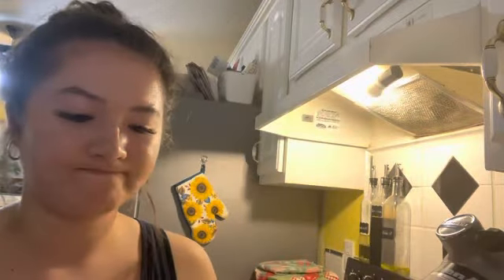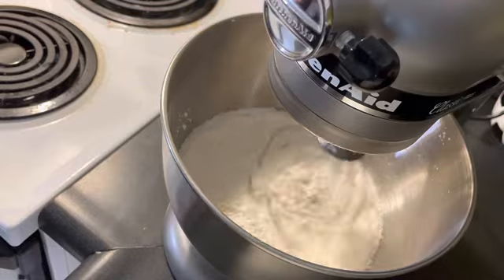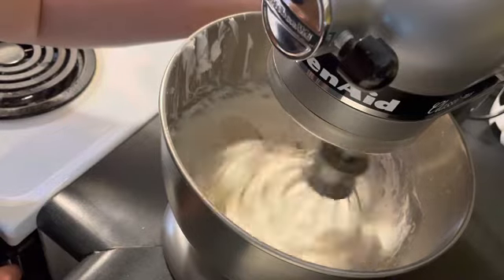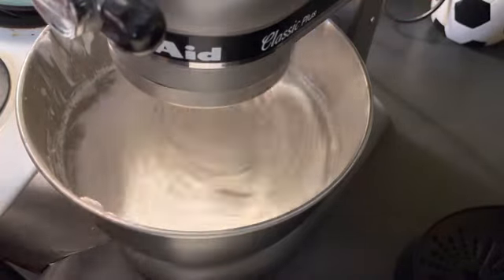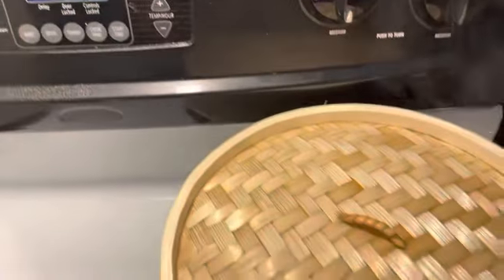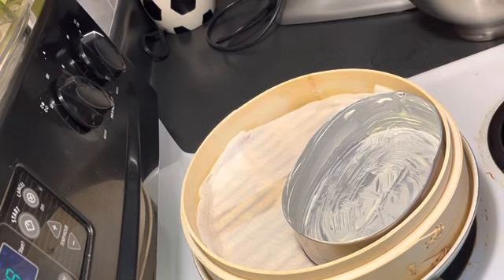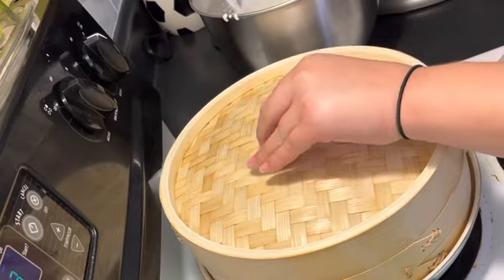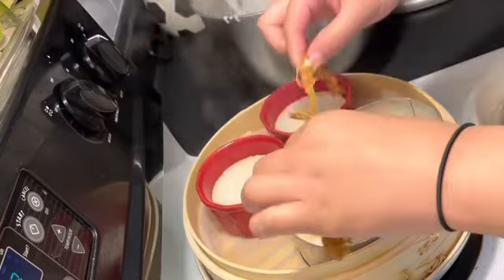Making Puto with/without filling|*plus own special twist*|Chloe Alford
puto Hey guys! Hope you guys enjoy one of my longest videos on this channel.. I forgot to add me taste testing the puto with filling but I will sure to upload a video of that sometime ( once I find it in the freezer,lol)
Filmed: Sunday,June 13,2021
Here’s the recipe (according to box mix I used, may be different for y’all) :
         Per 200g pack you will need:
            •1 cup of water or milk
            •1/2 cup sugar
            • 5 Tbsp cooking oil
        Since their is 2 in the box we are doubling it.
      Ingredients I added for my own special twist.
           • rice purée (about a cup)
           •coconut milk
       Step by step instructions:
          1. Boil water in a steamer
           2. Combine White King Puto Mix and sugar in a bowl. Gradually add water and mix until well blended. Add in the oil, rice purée, coconut milk, and continue mixing until the batter becomes smooth. Pour batter into molds, about 3/4 full.
            3. Steam for 15-20 minutes depending on what size your using( check every so often) Puto is cooked when surface is shiny and bounces back when pressed. Brush the surface with butter or margarine.
            4. Do the same thing except pour batter, let it cook a little first, add filling, and pour more batter on top and let cook remainder of time until surface is shiny and bounces back.
        silicone mold holders:
Email(businessonly) :@chloealford2002gmail.com